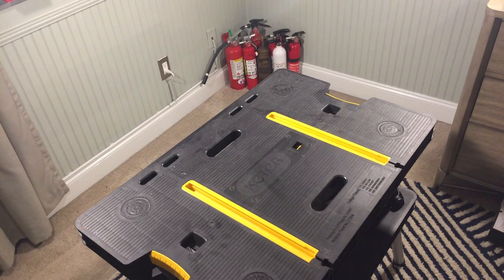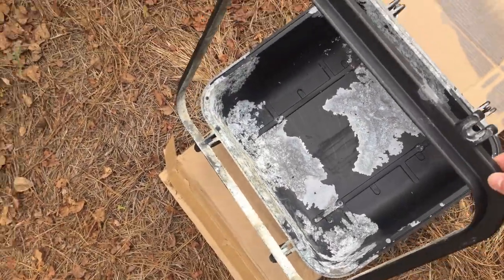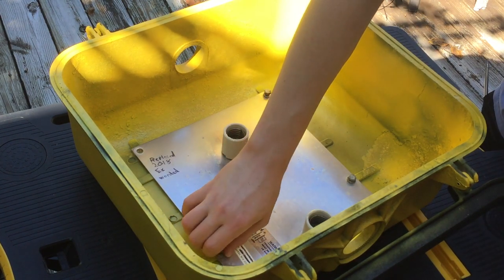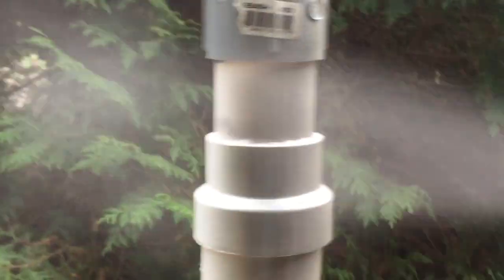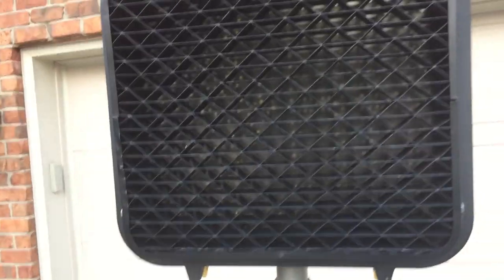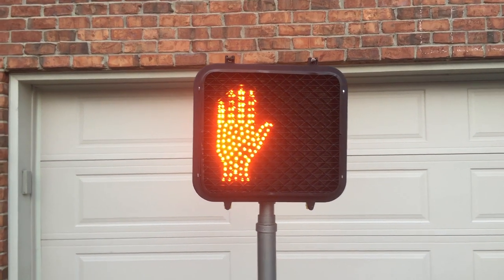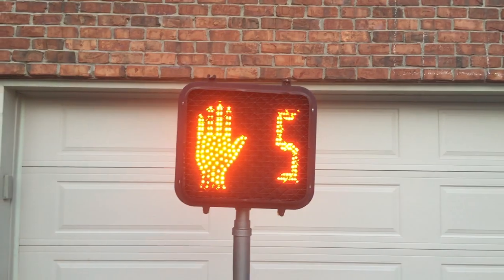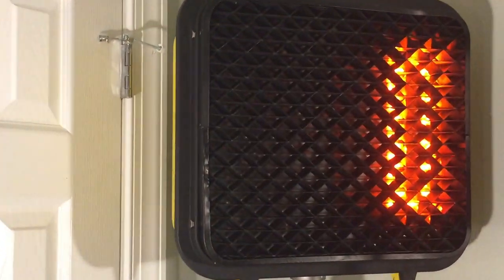Building a Pedestrian Signal Demo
This is a project I’ve wanted to work on for some time now, and I was able to film the whole process! Some do not know I have an interest and a small collection of traffic signals and signs. I know this is a different video than what I normally make, but I hope you all enjoy it! I may even start producing traffic signal content again on this channel.

A.H.P. Productions 2019